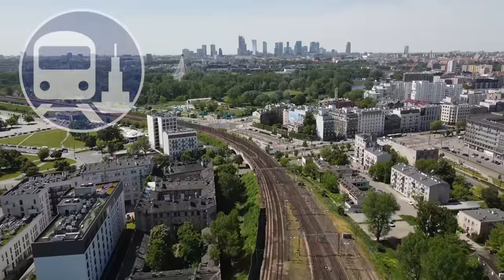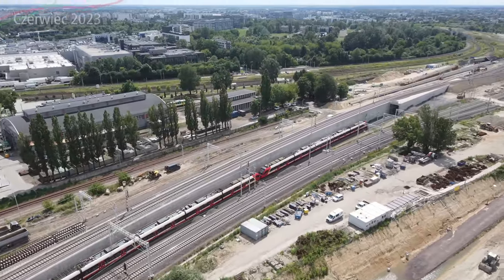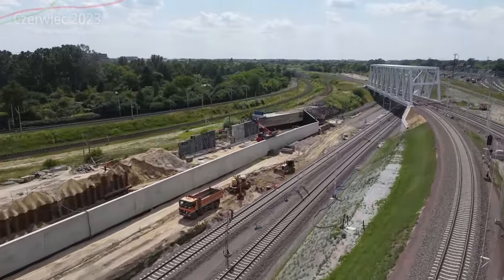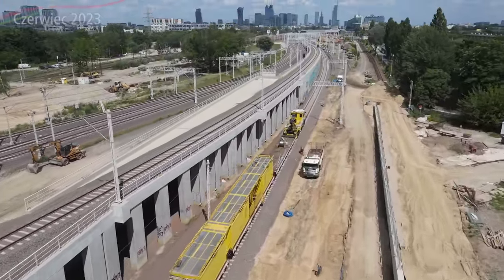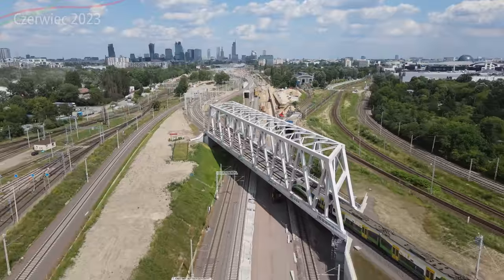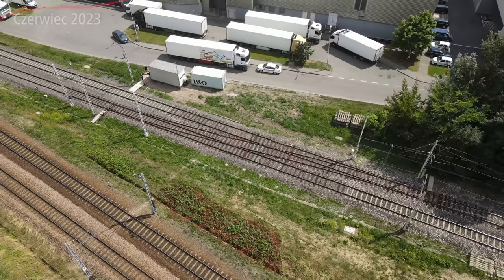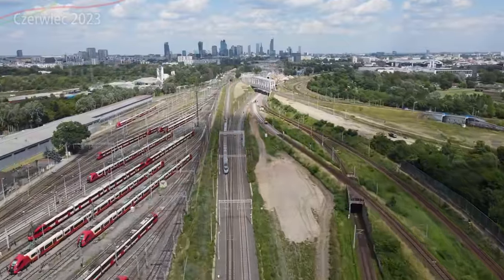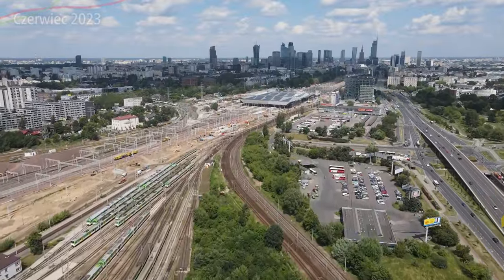#68.1 Jak wygląda budowa Kolei Dużych Prędkości na torowisku Warszawy Zachodniej? - WawŚrednica2050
Może nie wiecie, ale w Warszawie właśnie powstaje Kolej Dużych Prędkości na Warszawie Zachodniej, a jak to dokładnie wygląda? O tym opowiem i pokażę wam w kolejnym odcinku z Warszawskiej Średnicy 2050…

• Grupa Co tam u Tramwajów Warszawskich?

Spis Treści
00:00 Intro
00:41 Warszawa Zachodnia
01:01 Obiekt M03
02:18 Obiekt M02
04:35 Obiekt M01
05:37 Warszawa Reduta Ordona
06:54 Torowisko Odolany
07:25 Przelot nad całością
08:04 Zakończenie
08:47 Outro

Aktualne Serie
Piątki/Soboty - Mniejsza Z tym...
Co miesiąc - Większość serii
Co dwa miesiąc - Pozostała większość i Mazowieckie Inwestycje (poza Ożarowem mazowieckim)

Autor projektu architektury stacji i wizualizacji - DWAA Architekci.